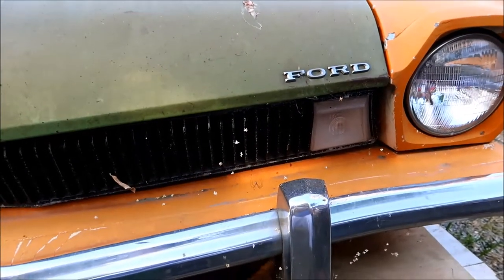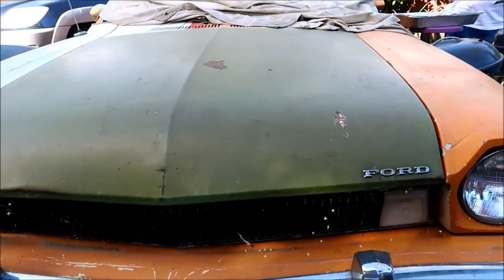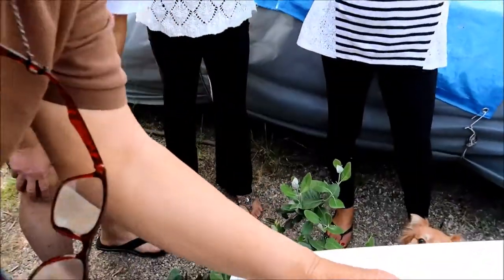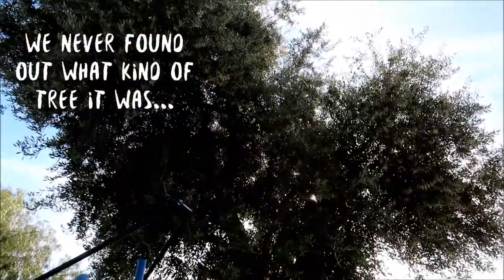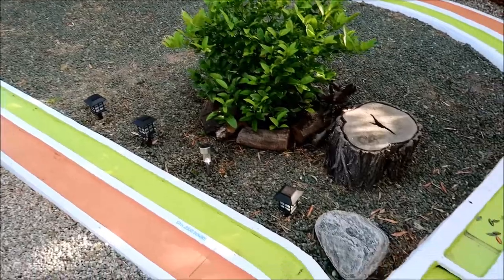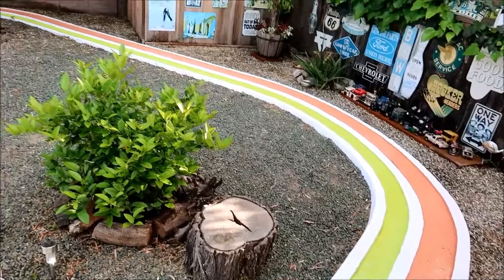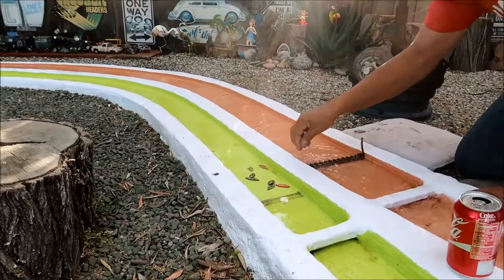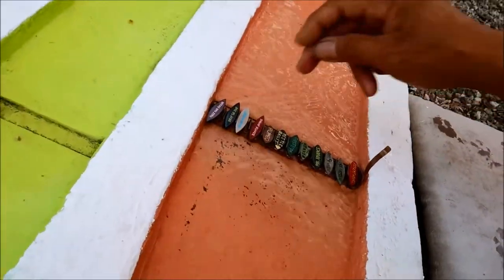Backyard Boat Racing | rolandsadventure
Spending time with family. Throwing meat on the grill. Talking about old times and boat racing in the backyard. Fun times. Enjoy!